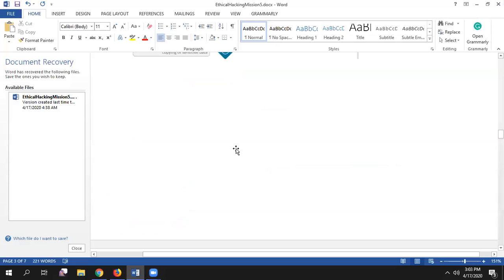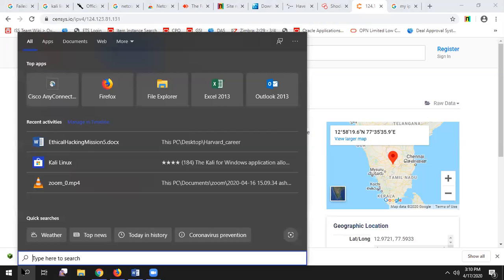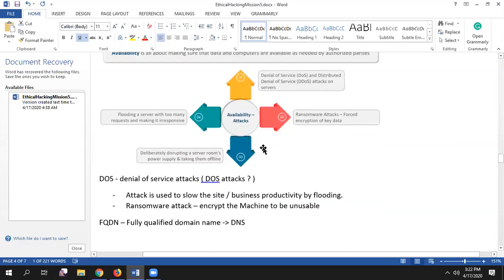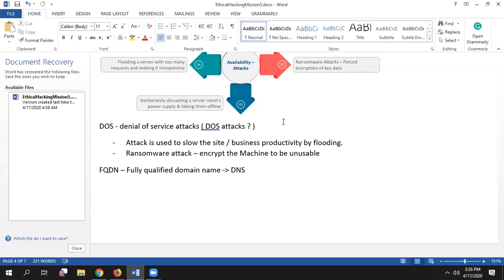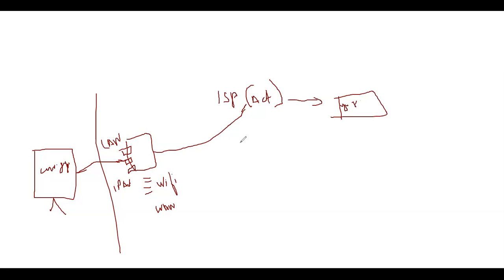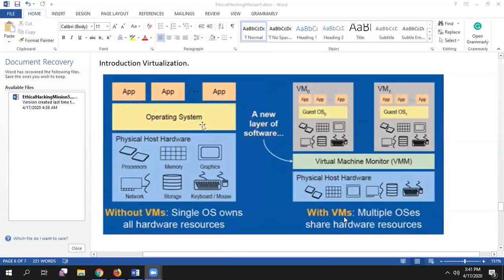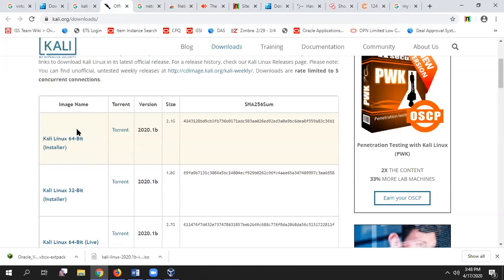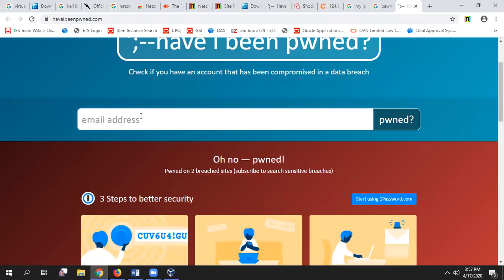Mission5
Cyber Security Session 2.
In this session we discuss about CIA triads , introduction to virtualization and installing Kali Linux on virtual box.